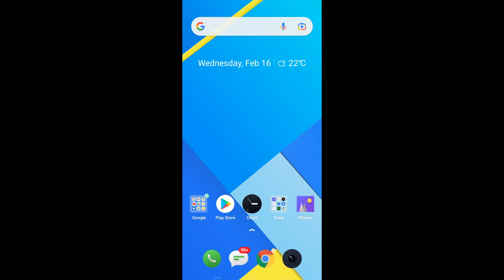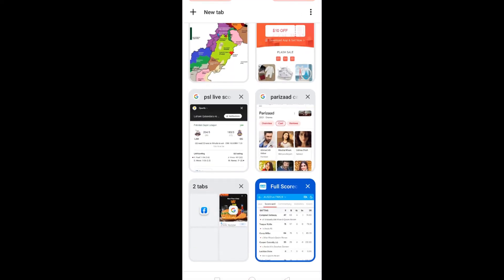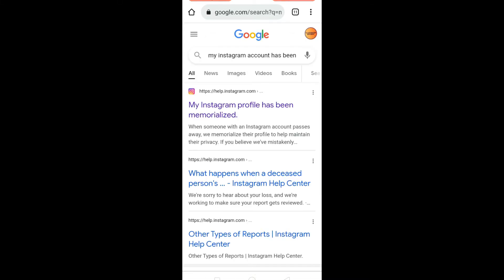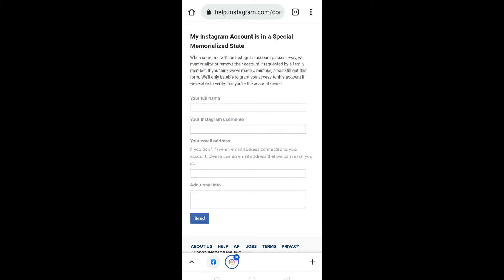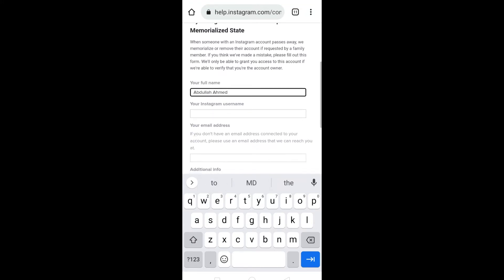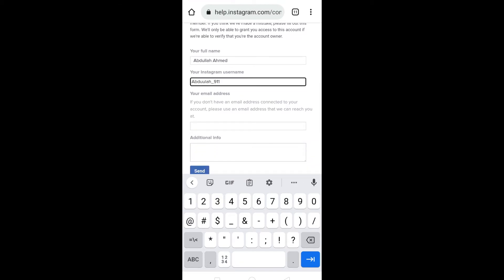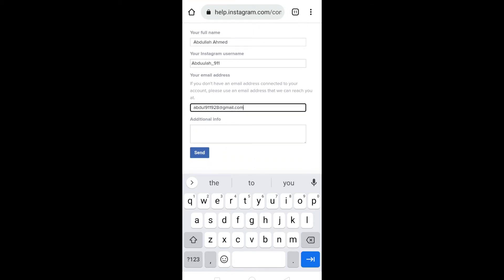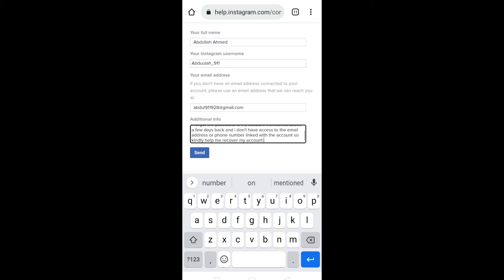How to recover your Instagram in 2022 without email address and phone number